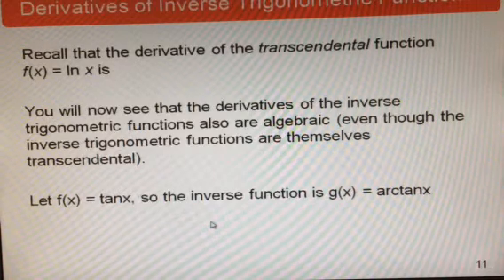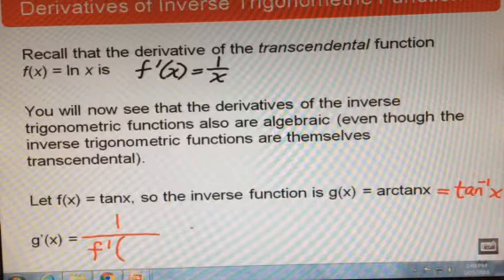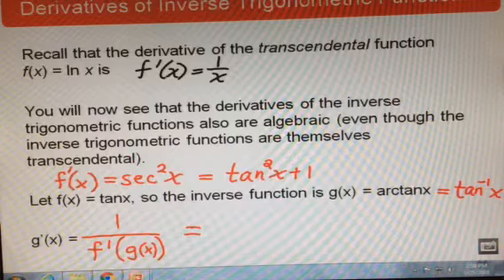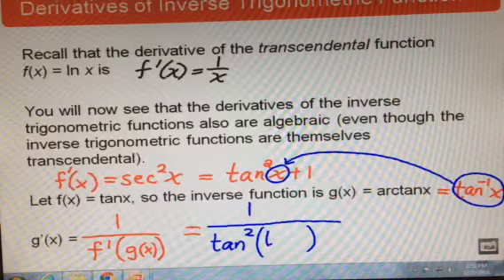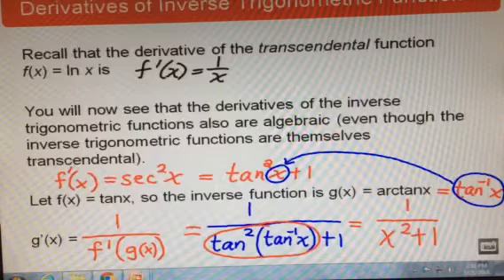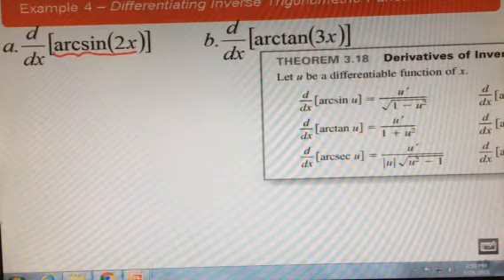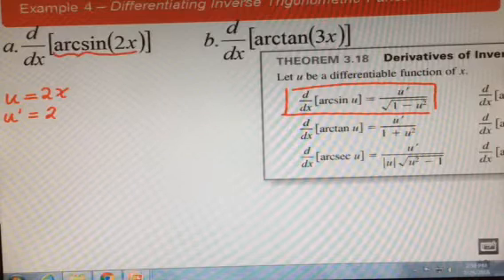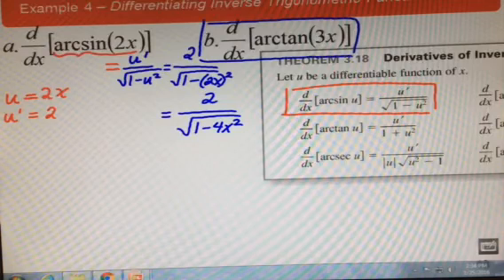3.6 DERIVATIVES OF INVERSE TRIG